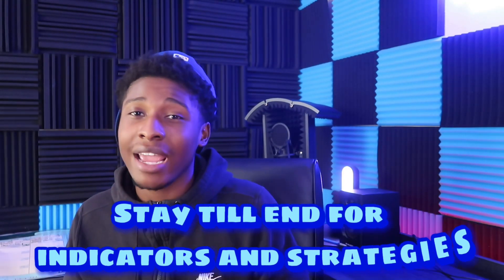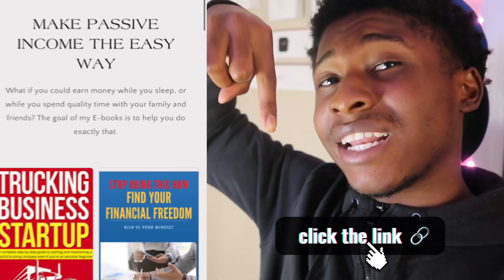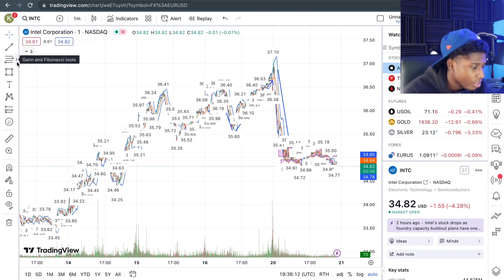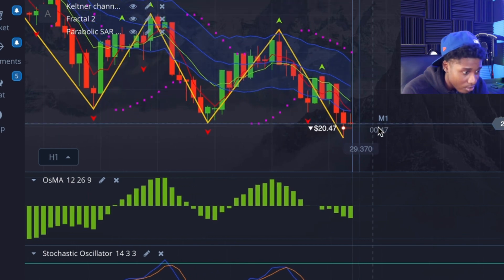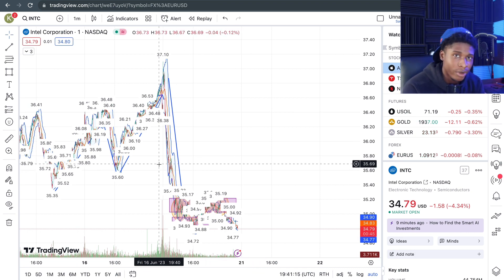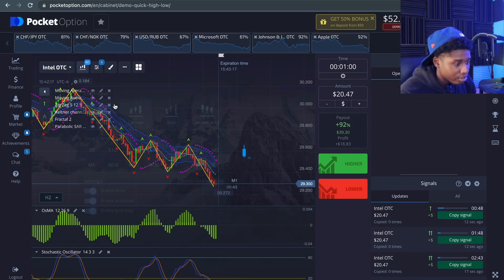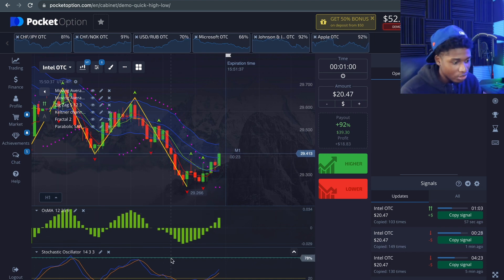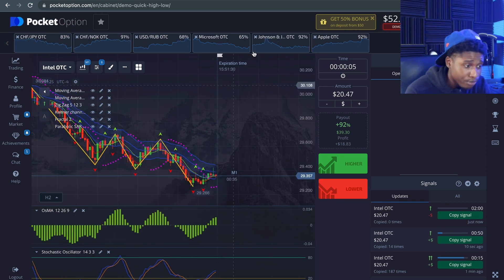BEST SCALPING STRATEGY FOR BINARY OPTIONS USING POCKET OPTION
How to trade binary options using pocket option and trading view to find the best charts.

Help this channel get to 100K -

My name is KINGLATTA , on this channel I will show you various ways of how to make money online and offline, and how you can start earning income TODAY as well. Thank you for supporting my channel so I can continue to provide you with free content each week!
FAN PAGE ROBOT - Automated System To Grow Social Media Fanbase Fast